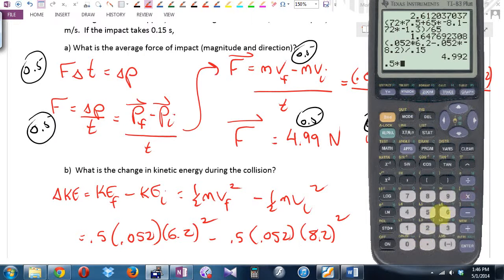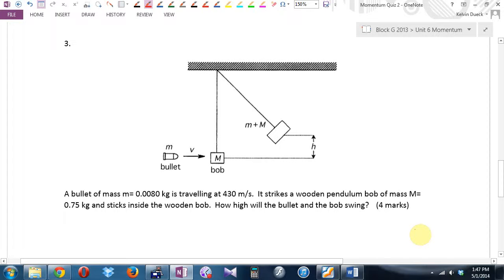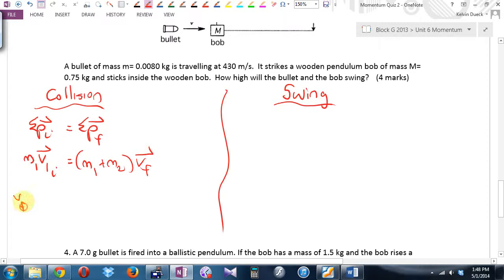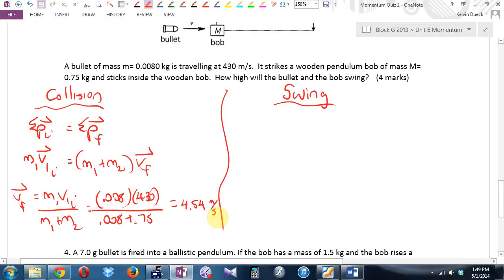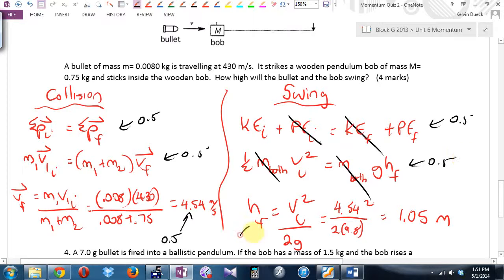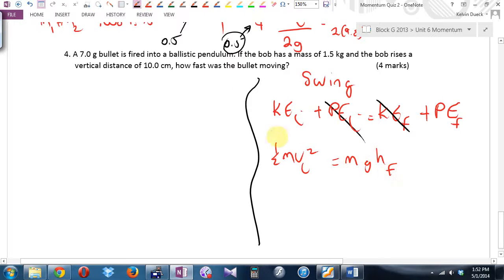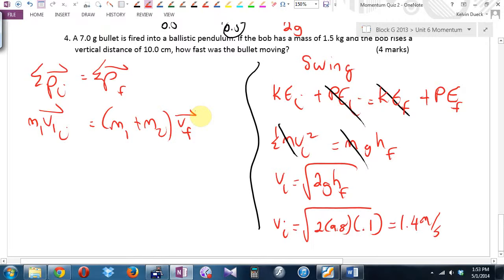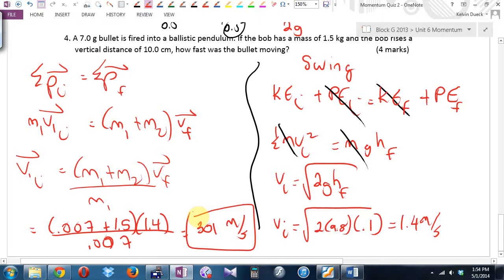Physics 11 U6L4 Answers to Momentum Quiz 2